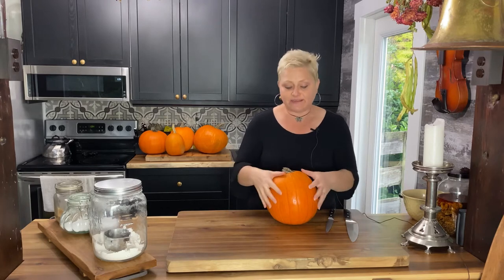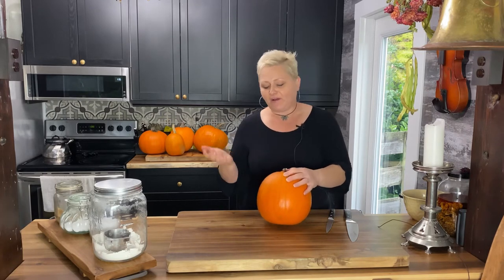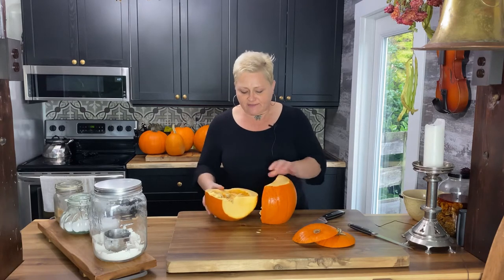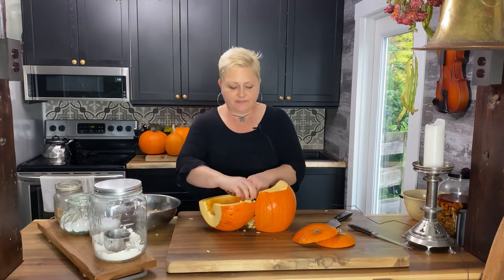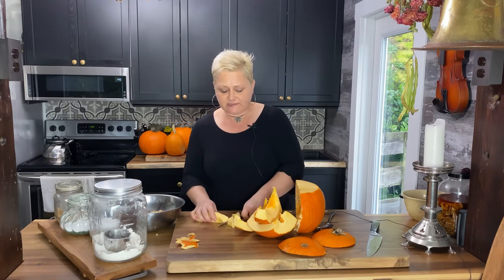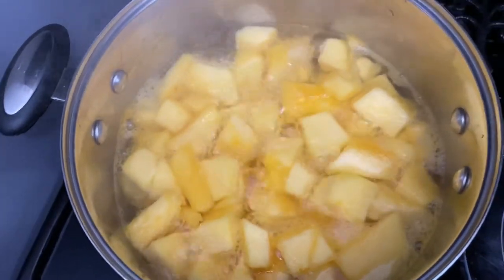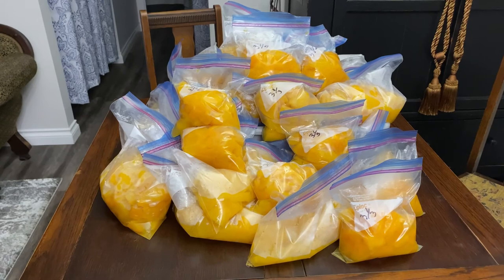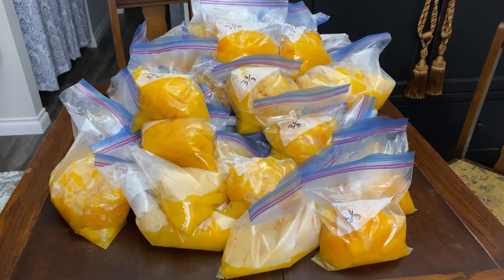What can you make with pumpkin? Part 1. How to freeze pumpkin.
What can you make with pumpkin? Part 1. There is so much more you can make with pumpkin besides pumpkin pie!

Every year, right after Halloween, Tony send out a social media post offering to collect intact pumpkins from people who no longer want them after Halloween. (Intact pumpkin = not carved or cut). Usually he has many people not knowing what to do with pumpkins they no longer need after the ghosts and ghouls have moved on. This year he picked up 11 intact pumpkins which yield 88 pds of blanched pumpkin ready for our freezer.

After cleaning the pumpkin by removing the seeds etc, cut the pumpkin into slices, similar to slicing a watermelon. Next peel the hard outer layer and cut into 1 1/2 inch cubes. Fill a large pot 3/4 full of pumpkin cubes and add water so it's just covering the cubes. Boil for 5 minutes then strain in a colander. Cool by running cold water over the pumpkin to stop the blanching process. Once cooled, bag in ziploc bags and freeze.

Pumpkin, the unsung hero of the garden. Amazing for desserts, soups, drinks, stews, as a side dish and soooooo much more!

US!

Vanessa is a 3 time International Best Selling Author of 6 books:
I want a Dragon! - A kids picture book
Zero The Superhero - a kinds first chapter book
Of Lions & Lambs - a historical fiction novel
Still Beautiful - a compilation of stories that help us remember we are
Business Life & The Universe - a compilation of inspiring life and business stories
Bringing Value, Solving Problems and Leaving a Legacy - a compilation of powerful stories from authors like Deniss Waitley, Kevin Wilson, Ray Higdon, Vanessa and more!

Of course we would love it you would take a look at our where we have full recipes and tons of other helpful information.